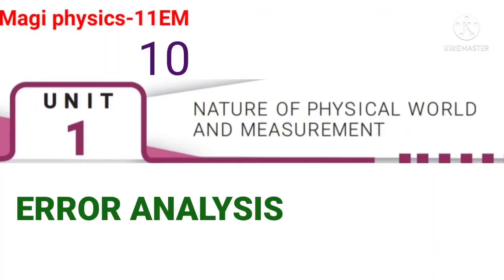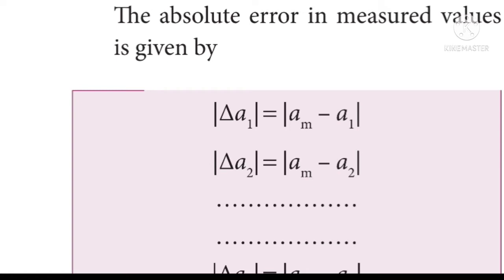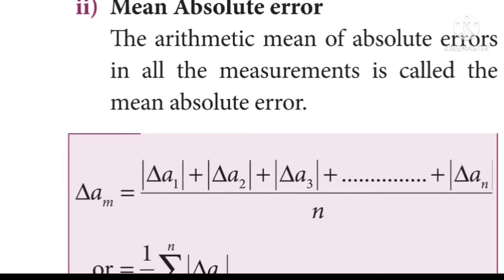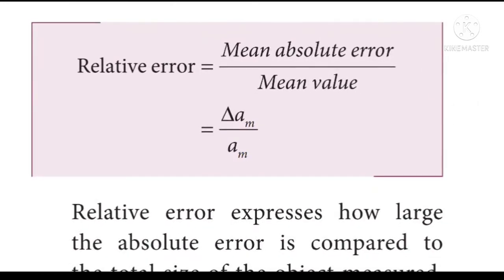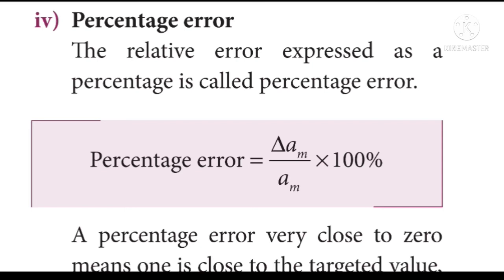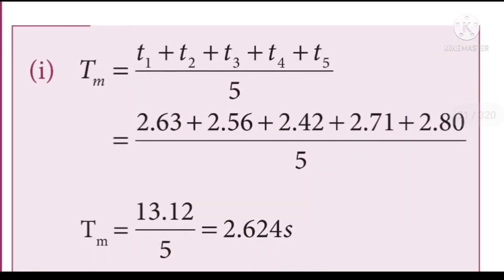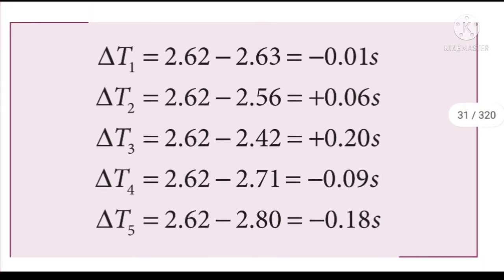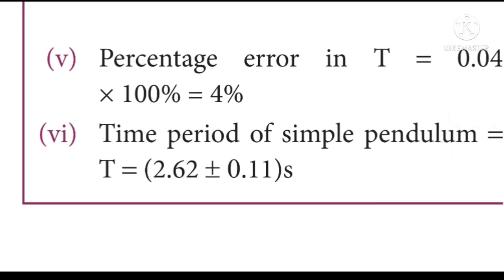11th Physics/Nature of physical world/Part-10/Error Analysis